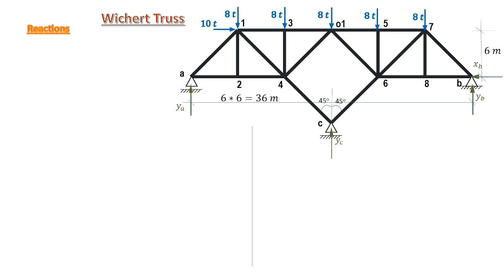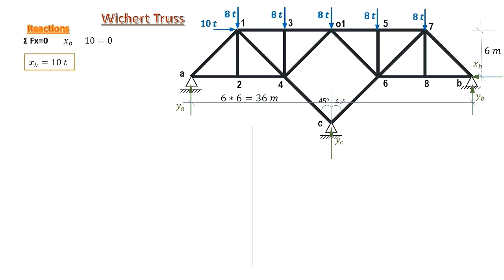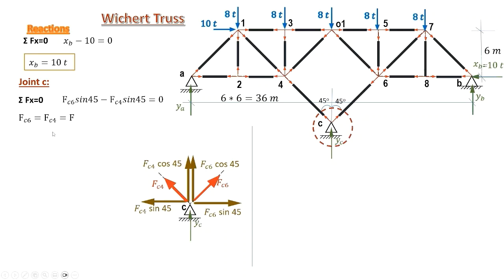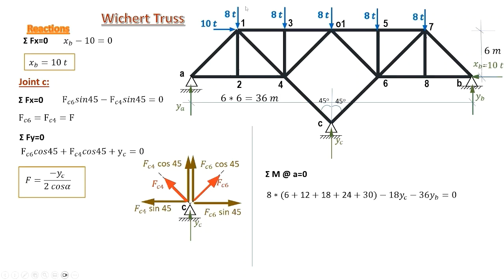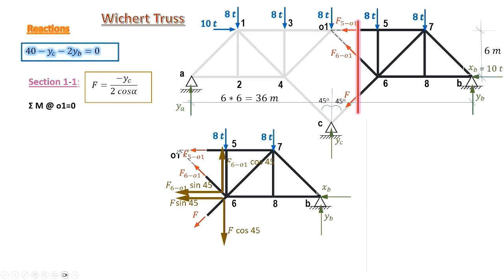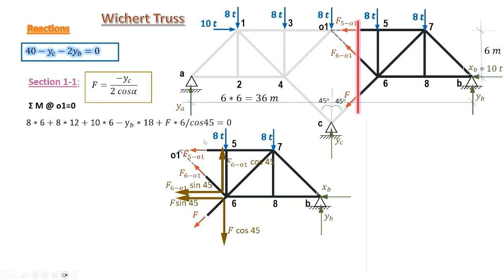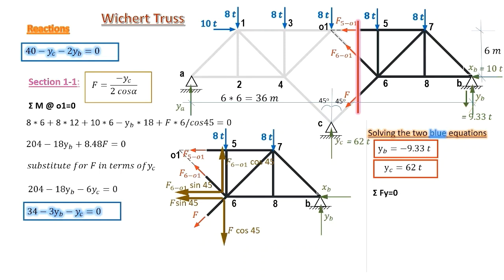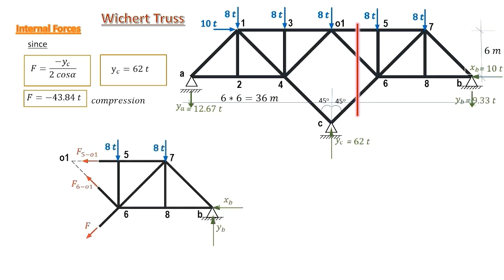4 8 Structural Analysis of trusses Wichert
In this lecture, we will solve (find internal forces in the link members) the Wichert truss.

Topics covered in this series include:
• 3-hinged truss analysis
• Truss with main link
• K-truss analysis
• Wichert truss
• Subdivided truss